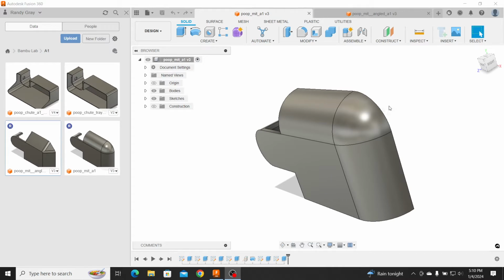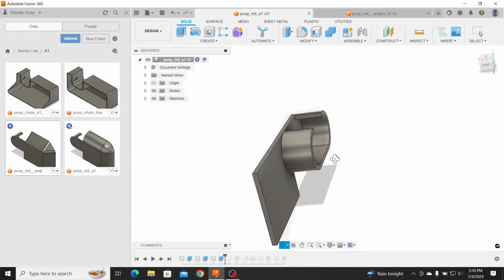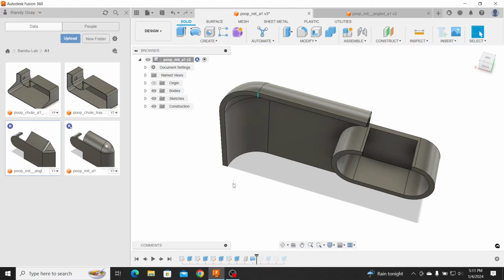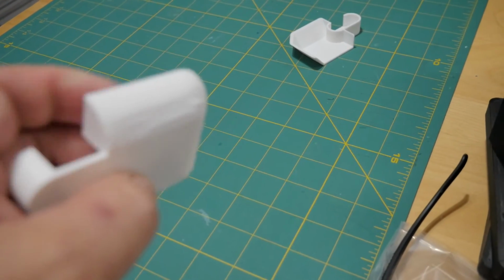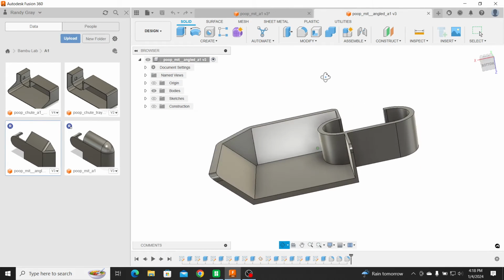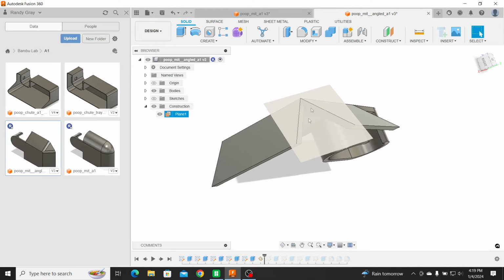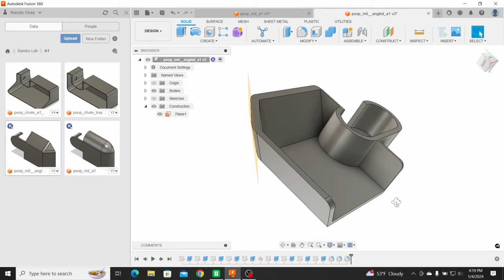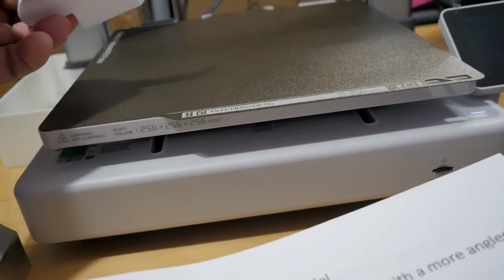Bambu Lab A1 and A1 Mini Poop Catchers Mitt and Tray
This poop tray and catchers mitt is an attempt to manage the poop as it is flung out and hopefully drop straight down into the tray.  The tray is designed with magnets 12x3mm.

Magnets, 50 pcs, 12x3mm

Do you need short run production parts?
Do you need some prototypes?